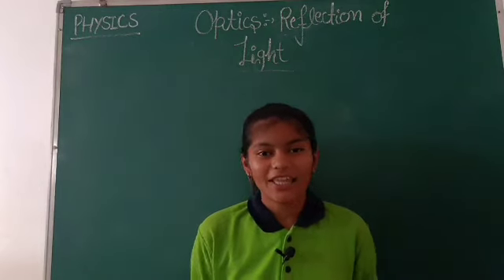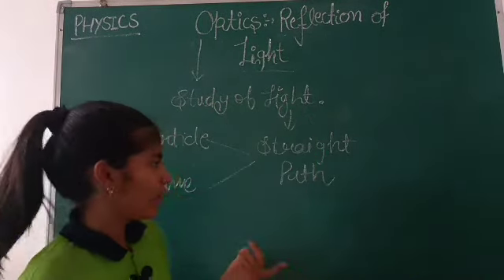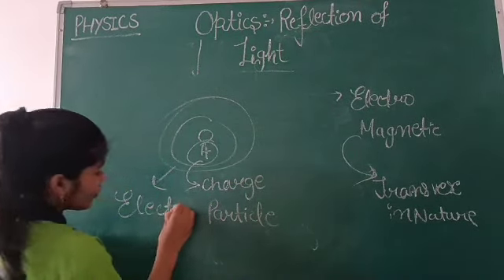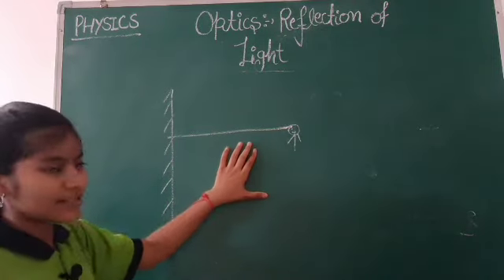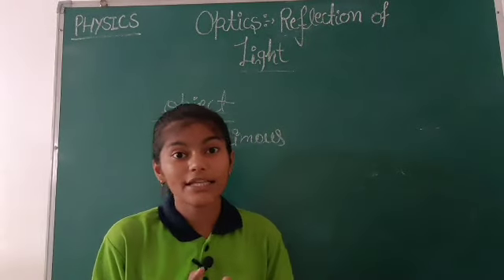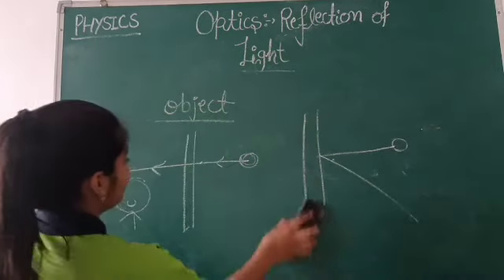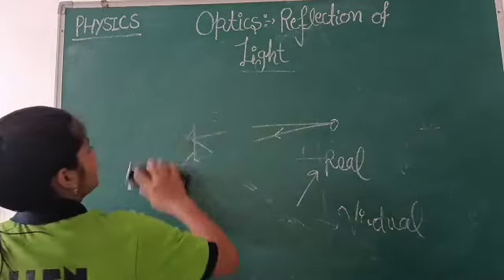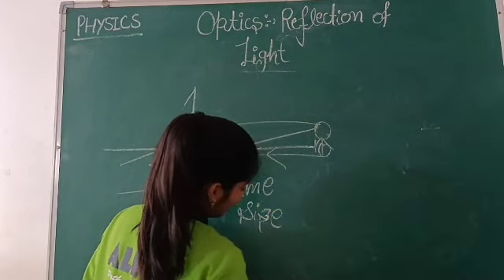OPTICS REFLECTION OF LIGHT!! CLASS X PHYSICS 👍